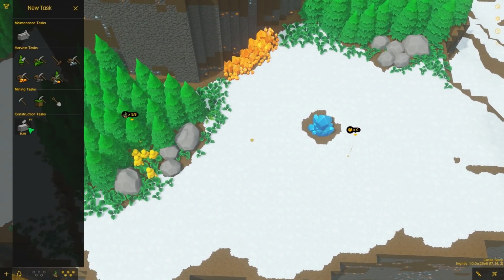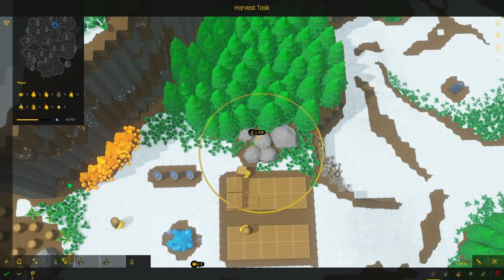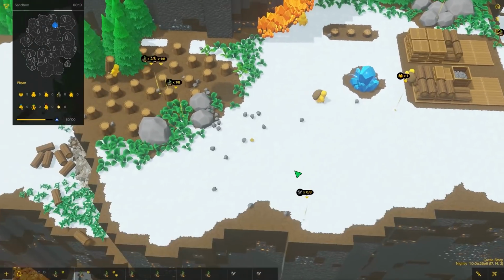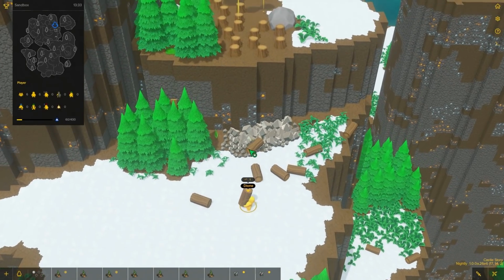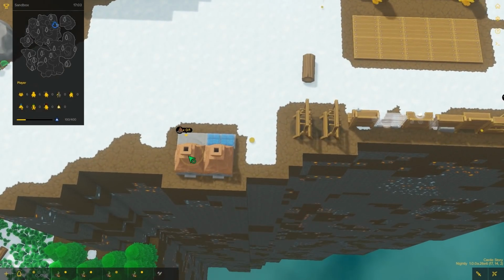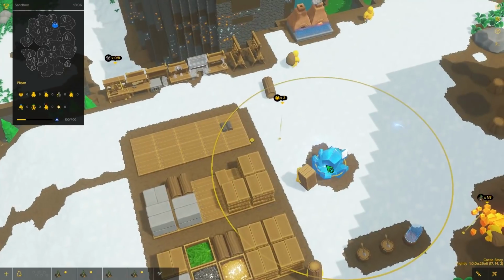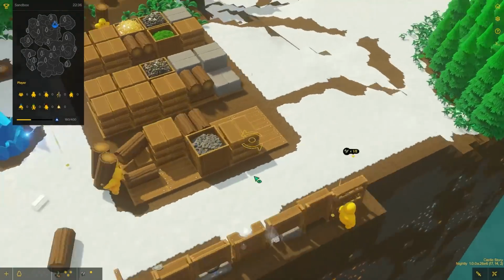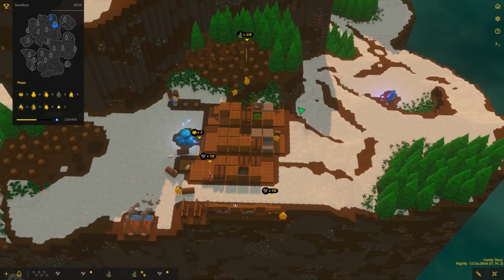Castle Story: Sandbox | PART 1 | RESOURCE GATHERING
Castle Story Sandbox Mode is here! Let's build whatever we can and make sure it looks awesome!

► Promotions...